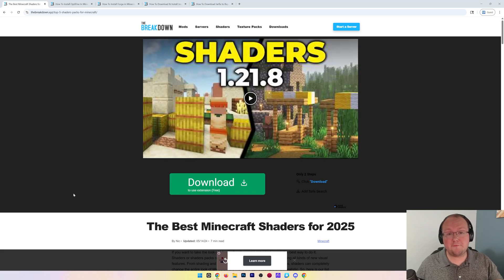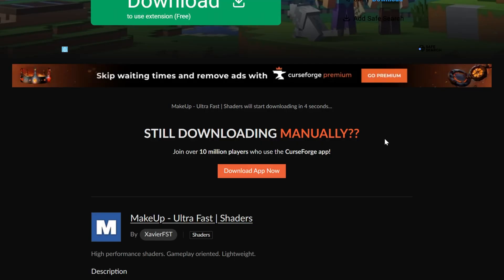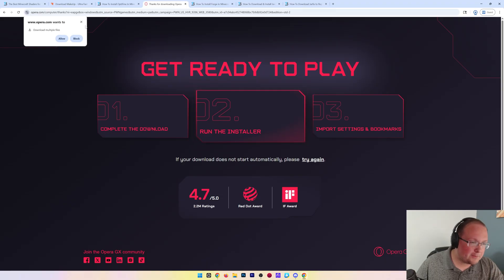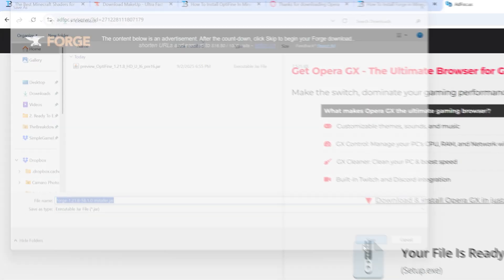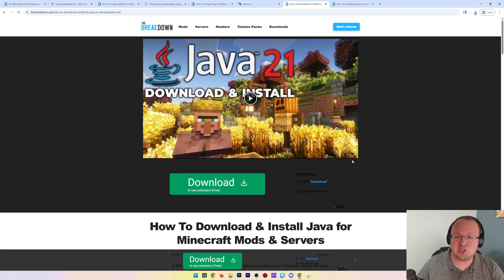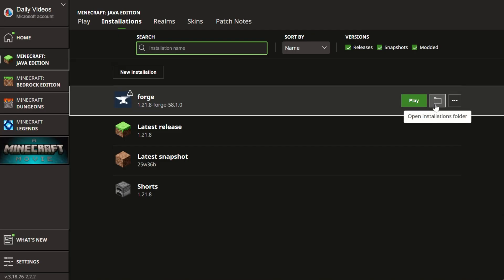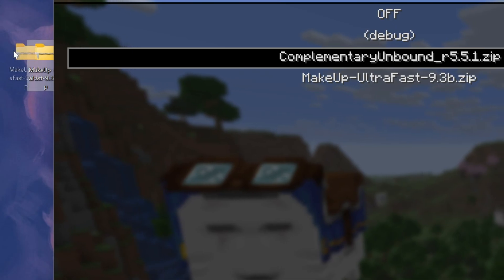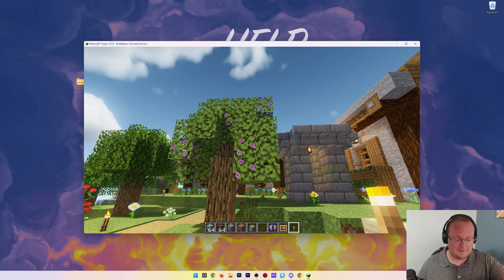How To Use Shaders with Forge Mods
If you want shaders with Forge mods in Minecraft, this is the video for you! We go over every step of downloading, installing, and setting up shaders for Minecraft using Forge letting you get other mods alongside shaders!

About this video: Forge is one of the most popular Minecraft mod loaders, and shaders is the most popular Minecraft mod. Thus, it makes sense that you would want to use shaders with Forge mods, and this video shows you exactly how to do that!

To get started, you will need to download and install Forge normally. There are links to everything, including Forge, that we talk about in this video linked above. To download and install Forge, go to the link above, click “Download Forge”, and select the version of Forge you want shaders for. Then, click the “Installer” button, wait a few seconds, click “Skip Ad”, and Forge will begin downloading.

Now, we can download OptiFine. This is the mod that will allow shaders to work in game. You can find links to get OptiFine above. When downloading OptiFine make sure it is for the same Minecraft version as Forge. Then, click “mirror” next to that version and download it.

Next, open up the Minecraft Launcher and play Minecraft with Forge. From there, go to “mods” and click “mods folder”. Move the OptiFine file you downloaded here and close Minecraft reopening it with Forge again.

The last thing we need to do is get shader packs. There are tons of places to get these online, and you can add these by going to options, video settings, shaders. Then, drag and drop your shaders packs into this menu. It’s that easy to get shaders in Minecraft with Forge!

Now, select your shaders, click done, and you are good to go! We are happy to help!